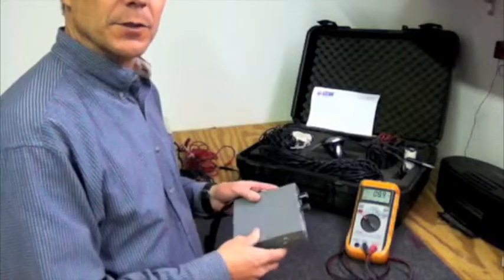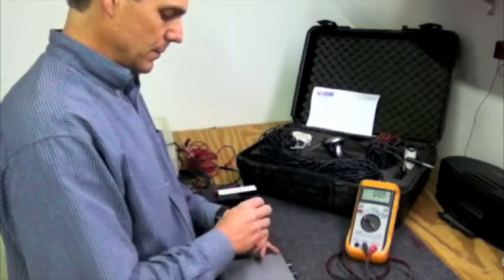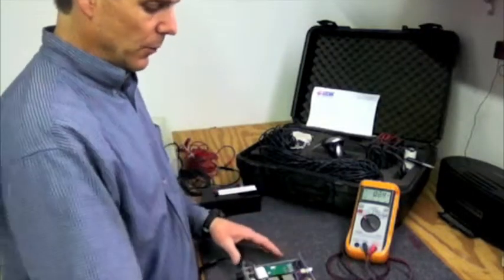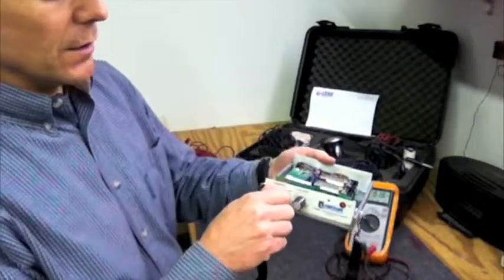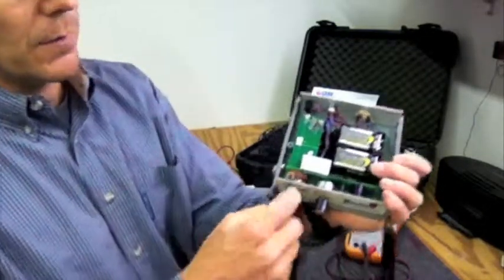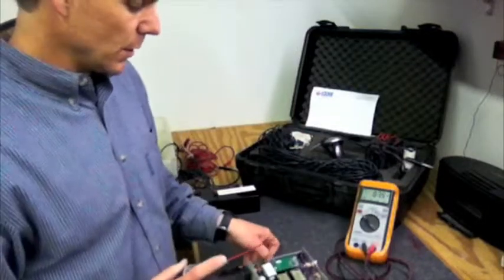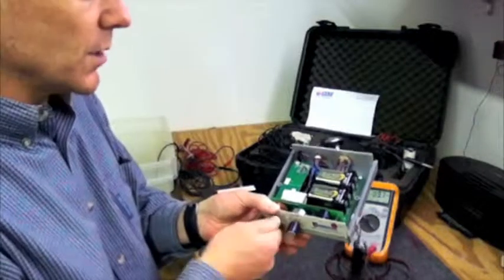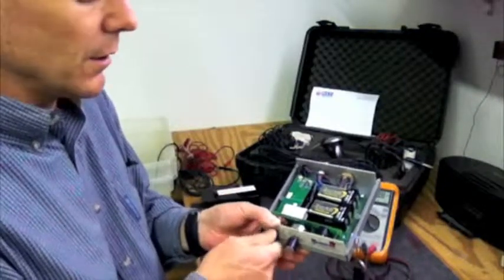Cleaning The LeakTrac LT2200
How to clean connections on the LT2200 when you have weakened or distorted signals. This will guide you through opening and cleaning the connectors on the grey box only.